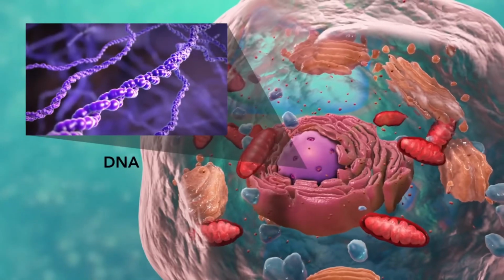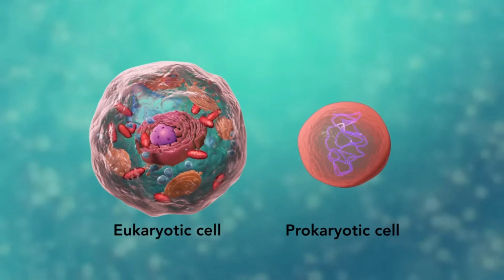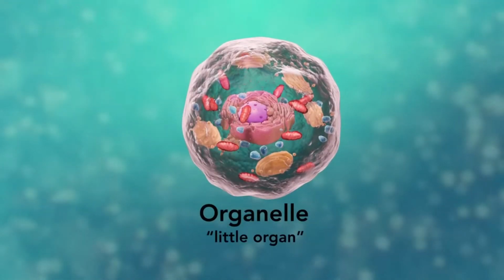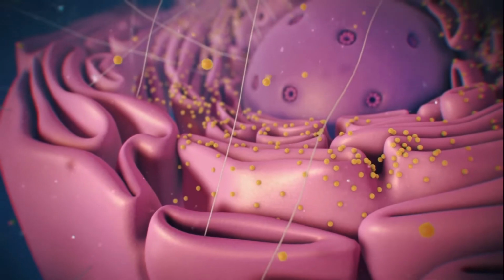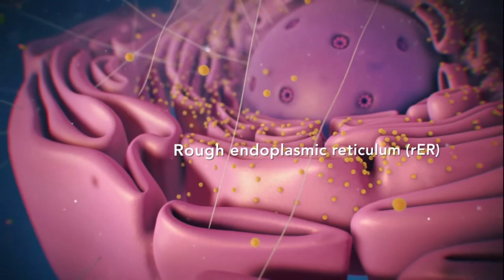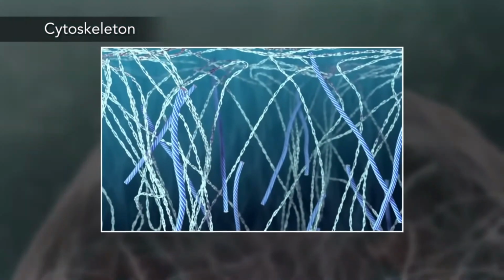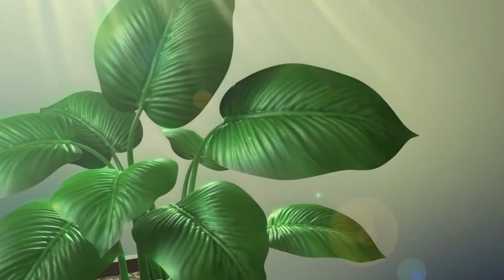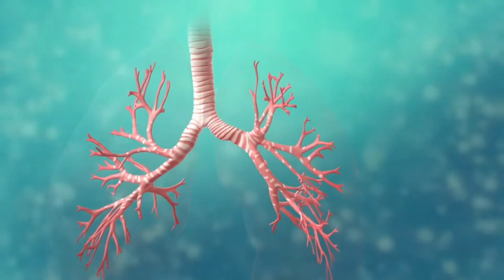DNA । HSC Biology । Sadia`s Biology Tutorial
DNA
dna
Sadia`s Biology Tutorial#Biology#HSC#Science#Education#Sadia Afrin#Sadia Mam#sbt

জীববিজ্ঞান , জীবিত জিনিস এবং তাদের গুরুত্বপূর্ণ প্রক্রিয়া অধ্যয়ন. ক্ষেত্রটি জীবনের সমস্ত ভৌত রাসায়নিক ...জানা শোনা এবং বোঝার ভাষা; তাই...

Biology, the study of living things and their vital processes.
The field is all the physico-chemicals of life ...the language
of knowing, hearing and understanding; So...

Sadia`s Biology Tutorial
sadia`s biology tutorial
sadia afrin
sadia mam
holy cross school & college dhaka
Viqarunnisa Noon School & College
Mirpur Girls Ideal College
science college dhaka
Rajuk Uttara Model College